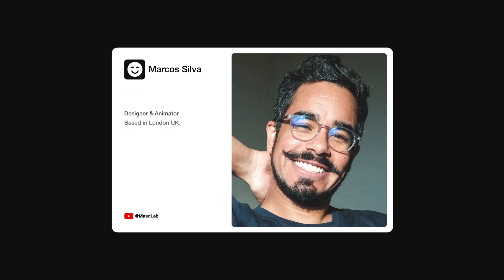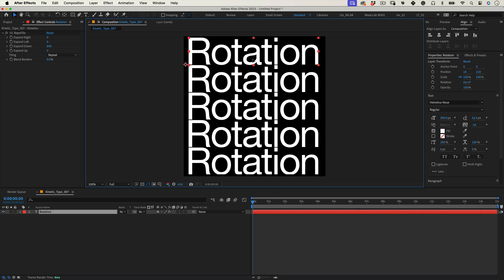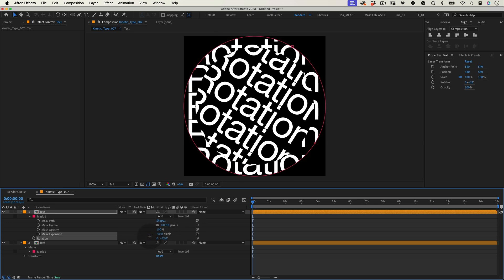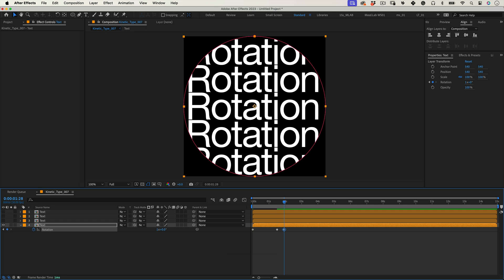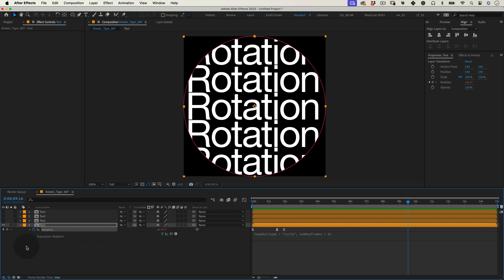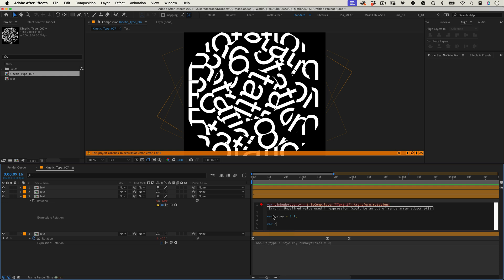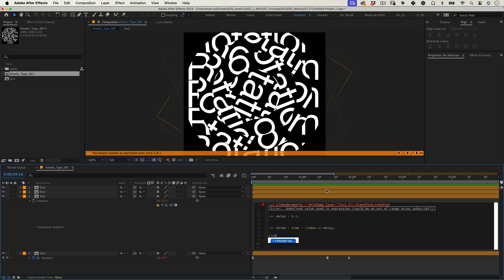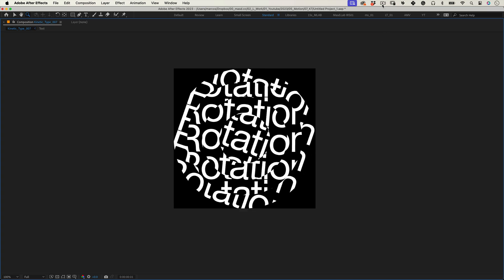After Effects Tutorial: Kinetic Typography #007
Kinetic Type Tutorial #007, having lots of fun doing these!